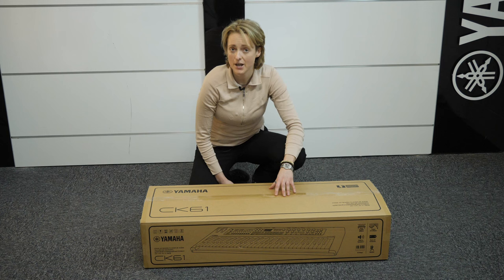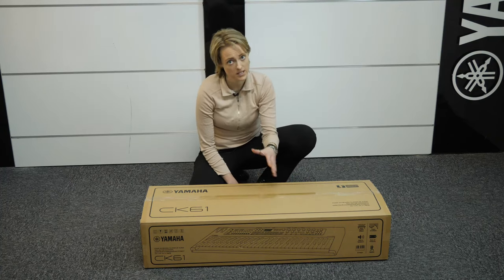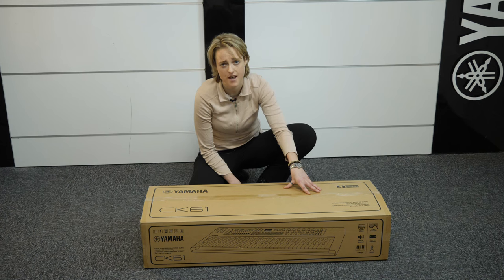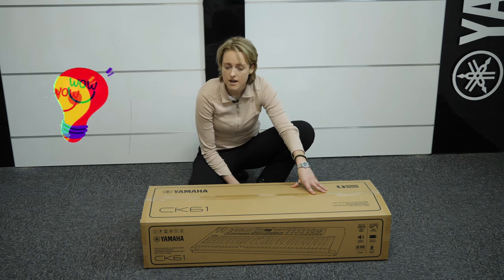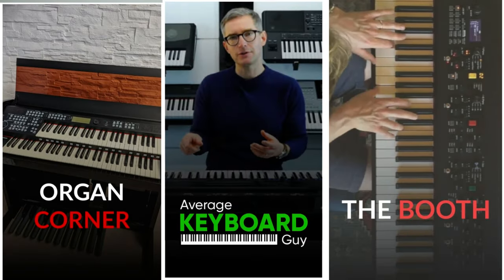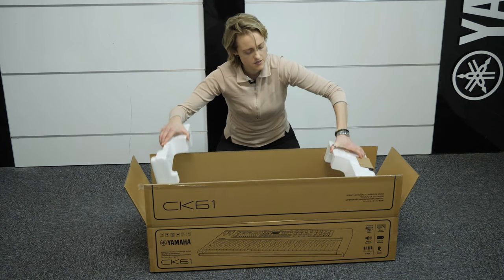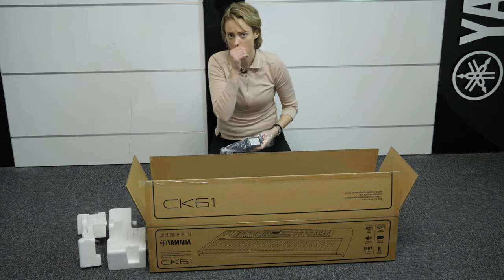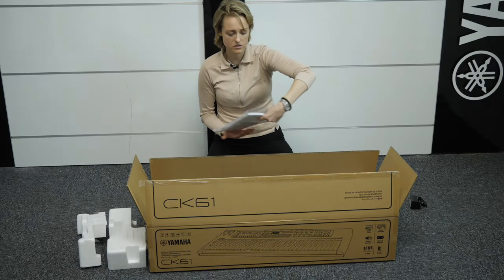Yamaha CK61 || Unboxing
💫 Emily unpacks a fully-sealed Yamaha CK61 Stage Keyboard to show you what comes in the box.